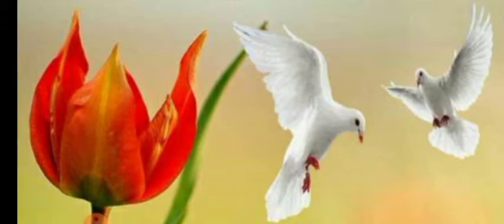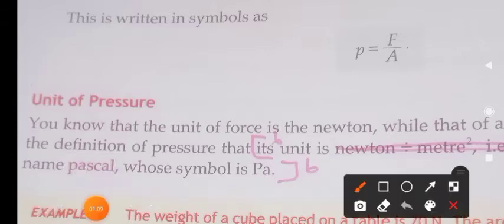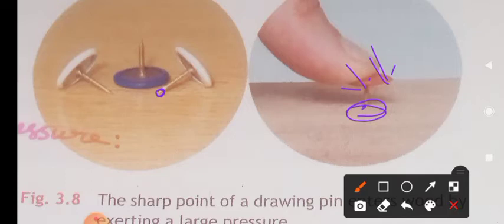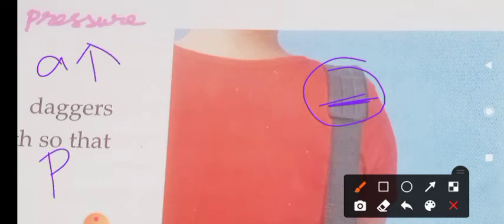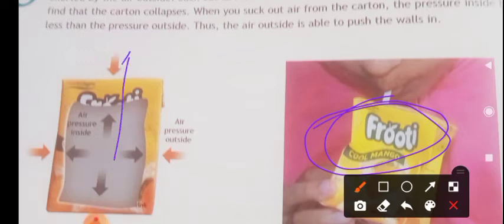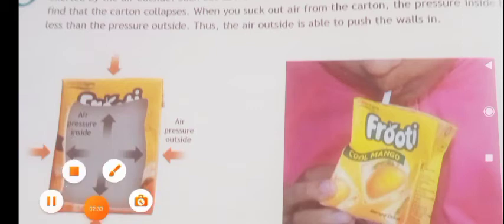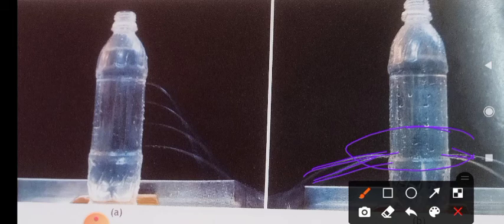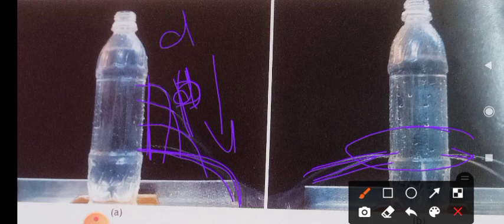8th Phy//on concl